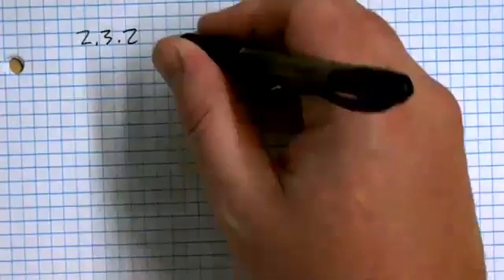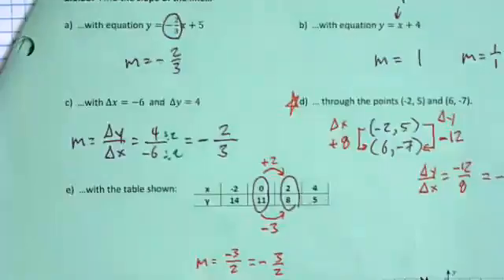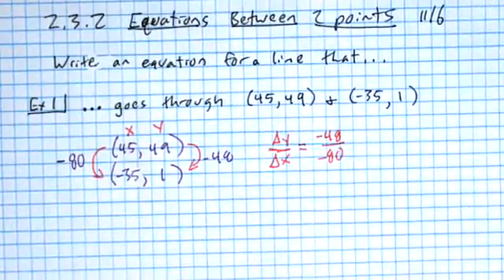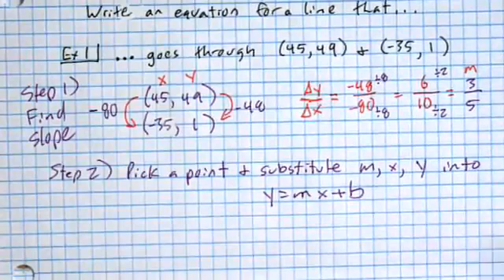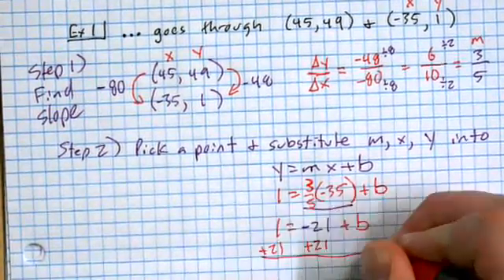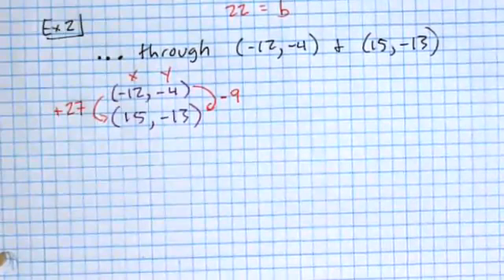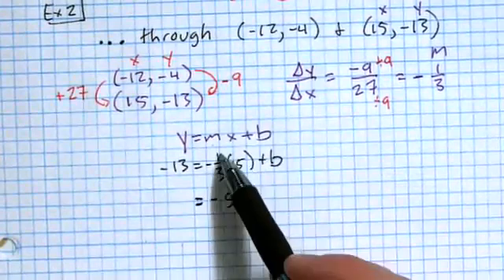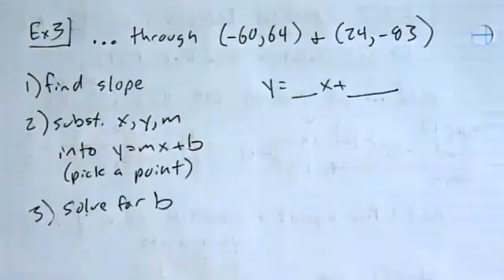2.3.2 Notes - Writing Equations of Lines Given 2 Points